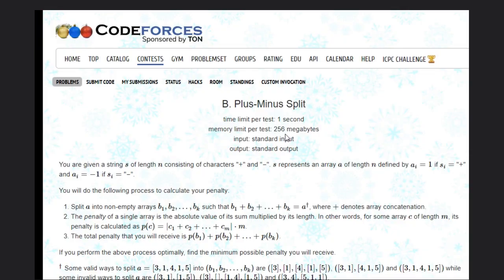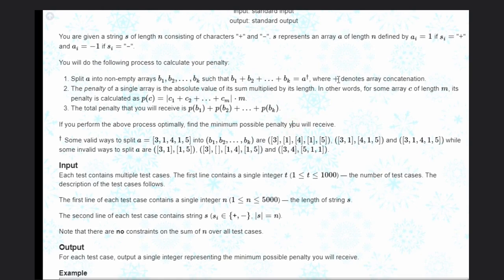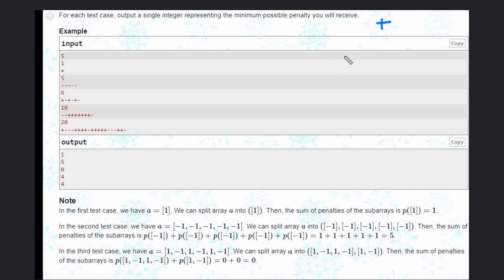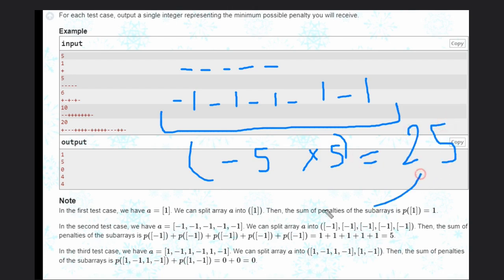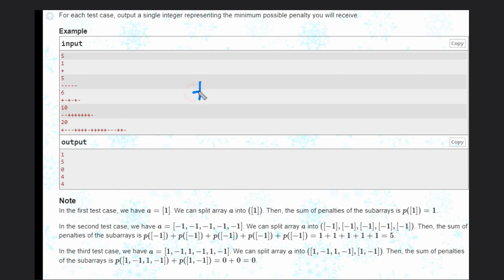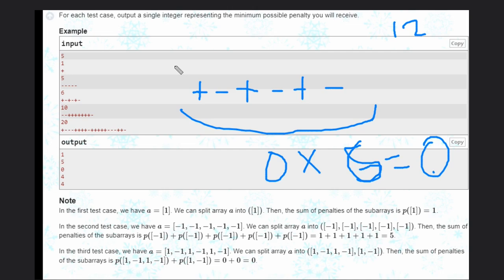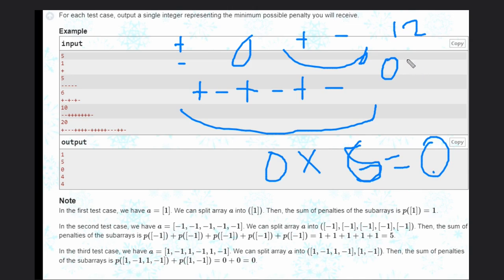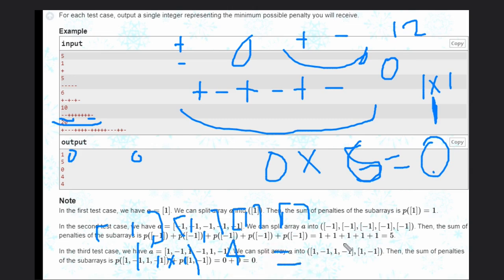B. Plus-Minus Split | Hello 2024 | Codeforces | Full solution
B. Plus #- Minus Split a a . wallet exchange hello #2024 Plus-Minus